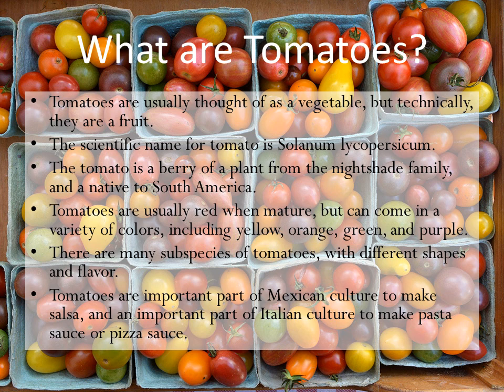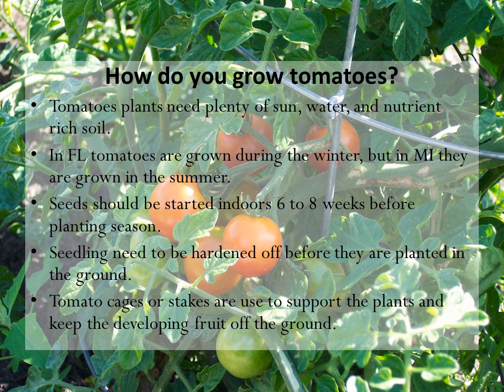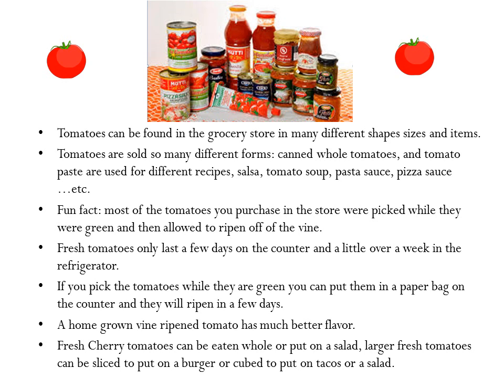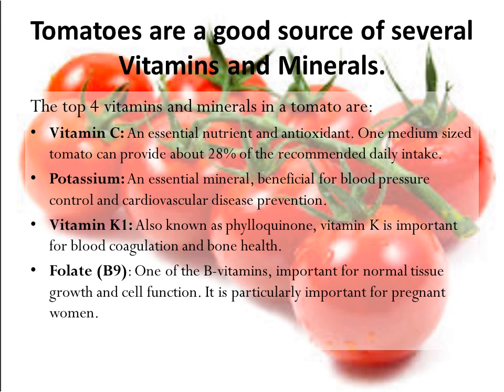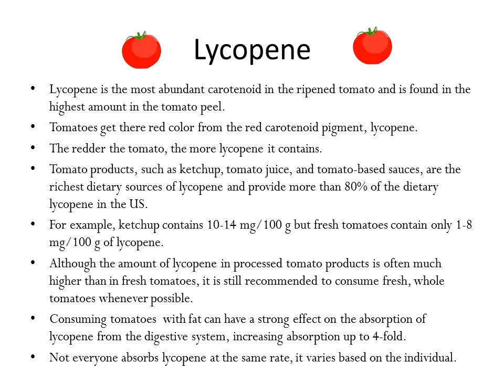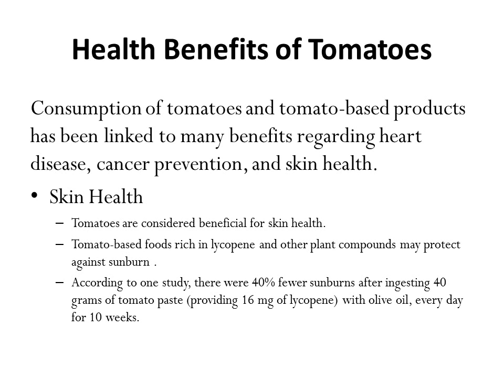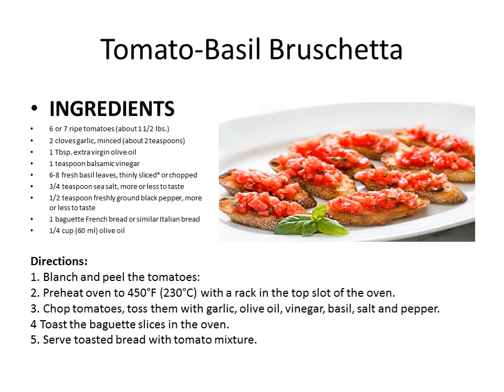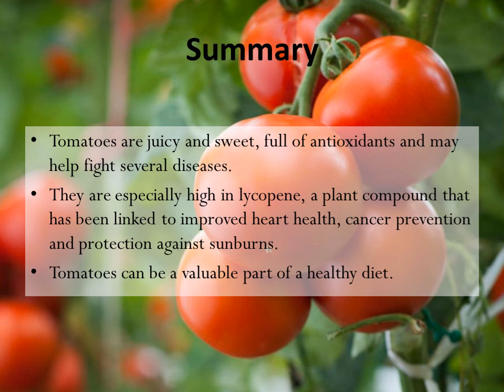Final Tomato Presentation 1